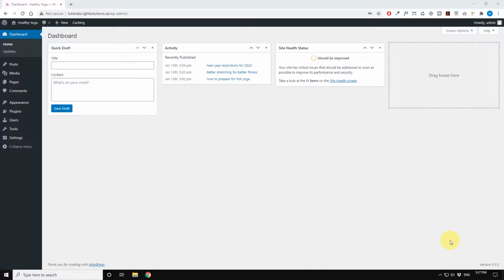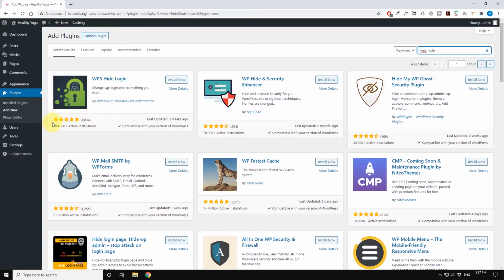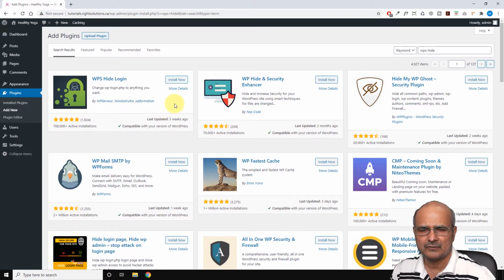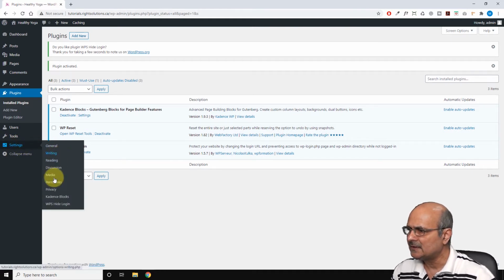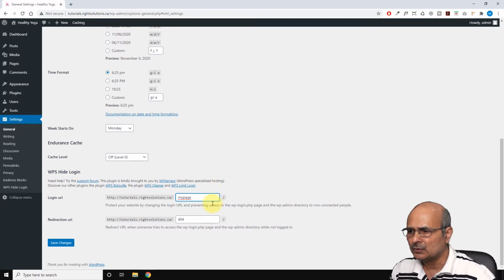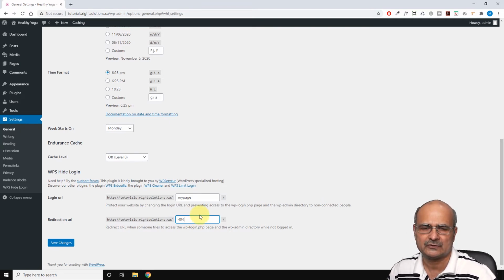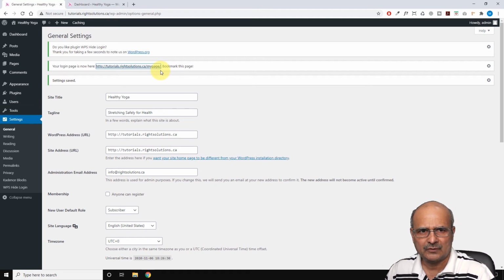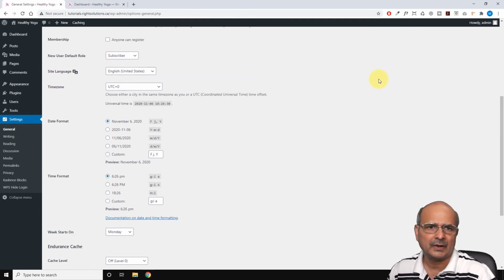How to Hide WordPress Login Page - How to Protect Your Dashboard Login Page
When you freshly install WordPress your default login page URL is "YourDomainName/wp-admin" this is a well-known location and this is the first place where hackers will attempt to break-in. As added security its good to know How to Hide WordPress Login Page and How to Protect Your Dashboard Login Page

In this tutorial, I will show you how to change wp-admin url to access WordPress dashboard.

1.)   Intro - 00:00:00
2.)   Add New Plugin  - 00:00:42
3.)   Plugin Settings  - 00:02:00
4.)   New Login URL   - 00:03:04
5.)   Logout & Login from New URL - 00:03:50
6.)  Thanks - Subscribe   - 00:05:06